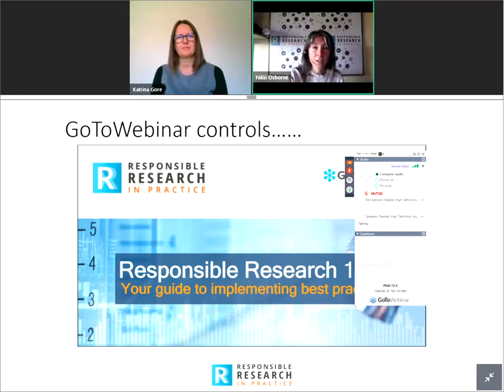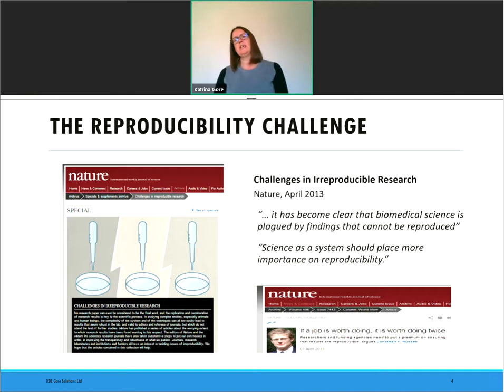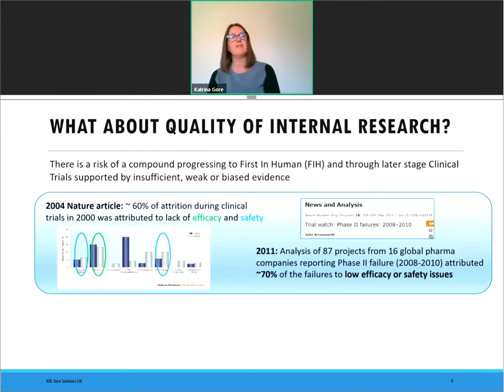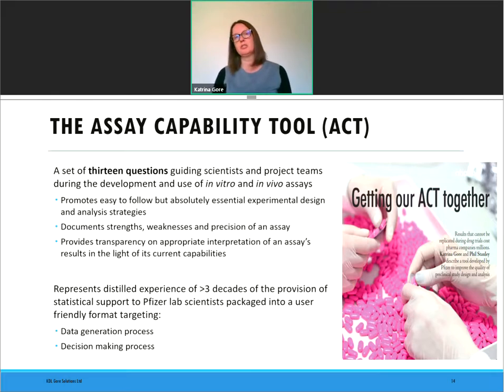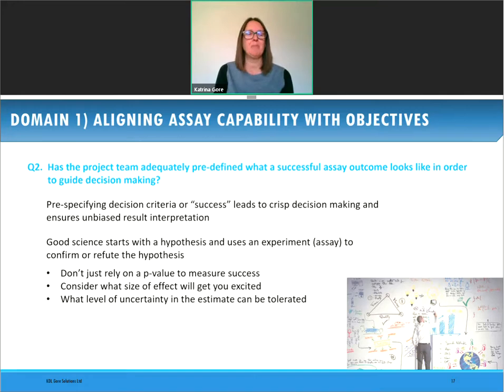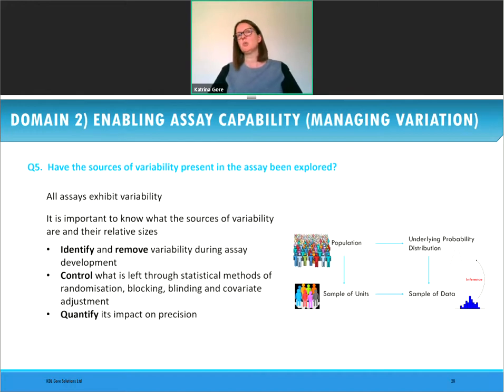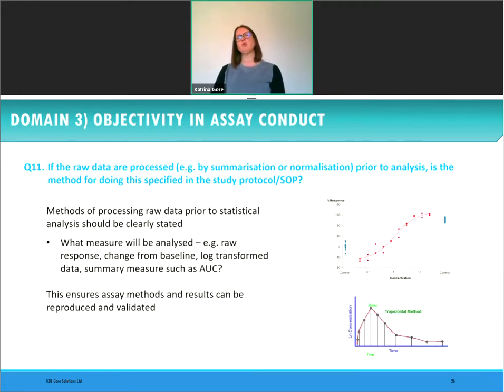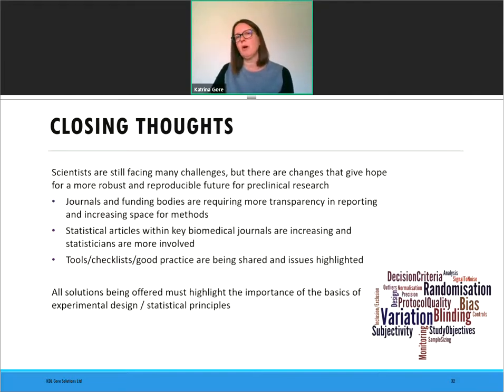Statistical guide to developing robust preclinical in vitro and in vivo assays - Katrina Gore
Responsible Research in Practice - 28/05/2021 -